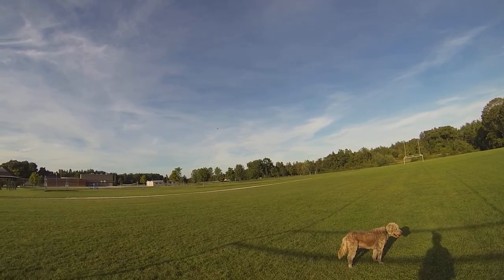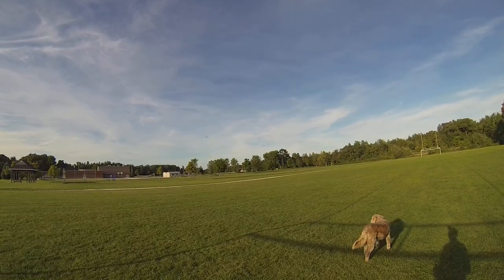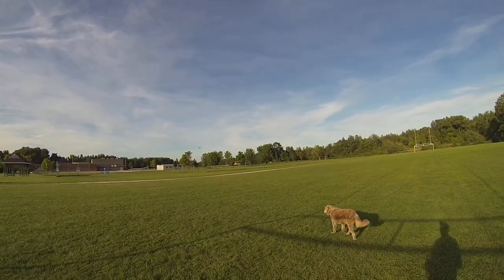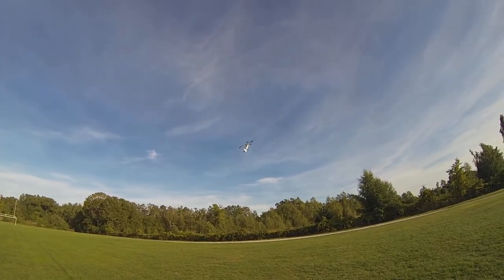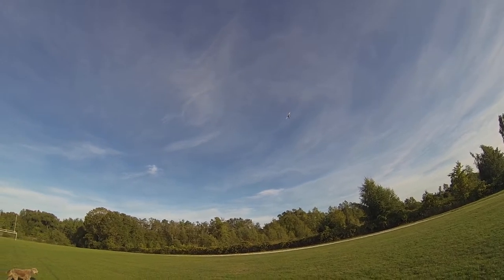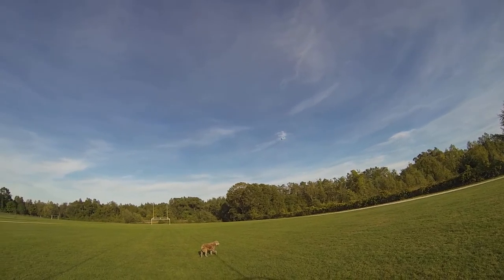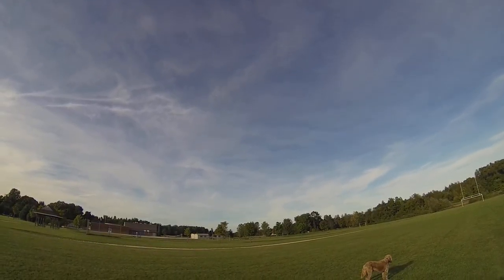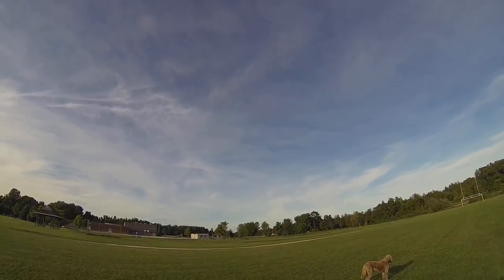Durafly Tundra - its just so much fun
Trying short take offs and landings along with some other stuff. This is still the favorite plane in my hanger right now.